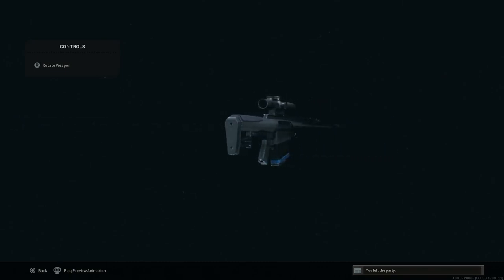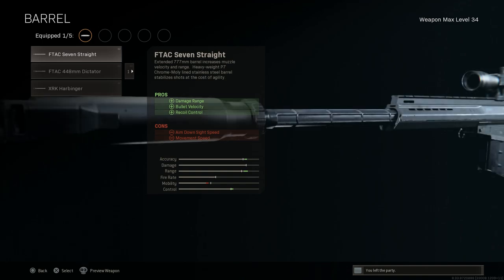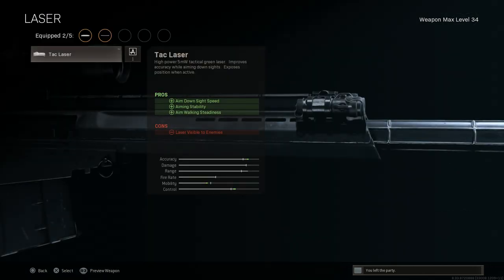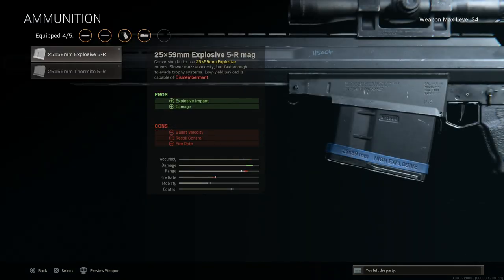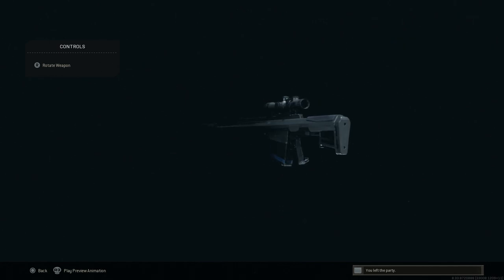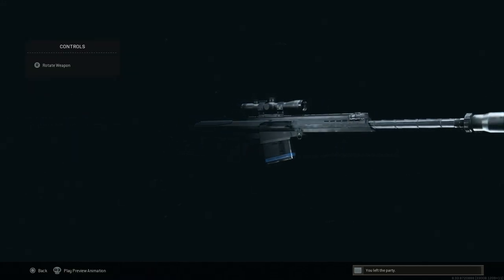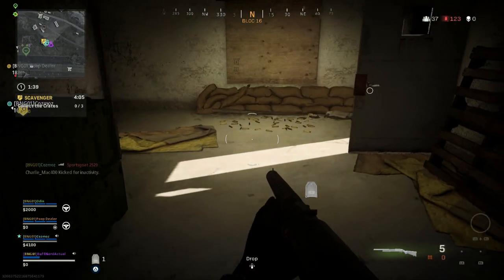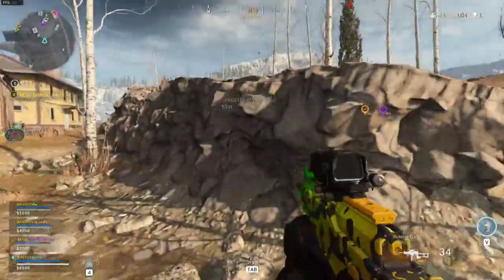XM109 AMR Sniper Support - Call Of Duty Warzone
Today we are turning the Rytec AMR into the Barrett XM109 using the 25mm HE rounds to provide sniper over watch to the rest of our team! This is Dual Vision gameplay with Cozmoz.

You can check out his video on his perspective going up in the next few days

The Barrett XM109 is a prototype anti-materiel rifle, chambered for 25 × 59 mm grenade rounds and developed by Barrett Firearms Manufacturing. It was designed in accordance with a requirement set out in 1994, and is capable of defeating light armor and equipment out to 2 km (1.2 mi).

Prototypes of the XM109 have existed since the late 1990s and studies of the weapon's effectiveness were released in 2002; 10 prototypes were known to exist in 2004, and the XM109 and Barrett XM500 were folded into a broader Anti-Material Rifle Congressional Program in 2006. The current status of the XM109 is not particularly clear, with no news of either cancellation or potential adoption.

The XM109, originally known as the Objective Sniper Weapon (OSW) and now called the Anti-Materiel Payload Rifle (AMPR), is a semi-automatic anti-materiel rifle, designed primarily for engagement of light armored vehicles and similar targets. The design uses the lower receiver from an M82/M107, but with a new upper receiver chambered in 25mm. The upper receiver of the M82 rifles can be replaced with an XM109 upper receiver to form a fully functional XM109 rifle.

25 mm rounds for the XM109: XM1050 TP and XM1049 HEDP
The 25 × 59 mm round that is used in the XM109 is the same one originally developed for the cancelled XM307, product of the Objective (later Advanced) Crew Served Weapon program (OCSW / ACSW). As with the XM307, the XM109 can be reconfigured back to .50 BMG, in the XM109's case this is done by swapping the 25mm upper receiver for a standard M82 / M107 upper.

The XM109 offers greater range and a shorter overall length than the previous M82/M107 systems, as well as potentially greater power in the 25 × 59 mm cartridge over even the Mk 211 .50 BMG cartridge (AKA "Raufoss round"). However, the small amount of propellant and heavy projectile resulted in unacceptably high recoil due to limiting the effects of the weapon's muzzle brake, with a recoil force of over 60 foot-pounds compared to 36 for the M107. As of 2004, one of the project goals was to reduce the weapon's recoil.